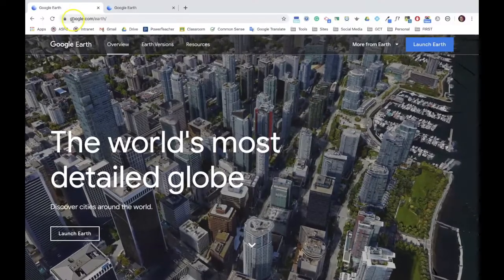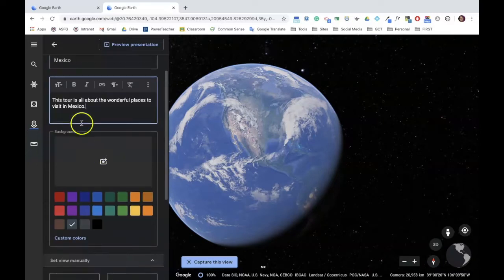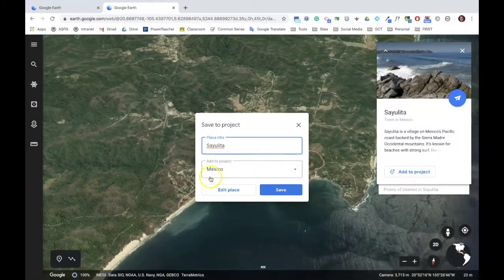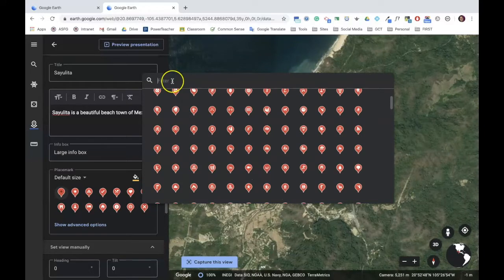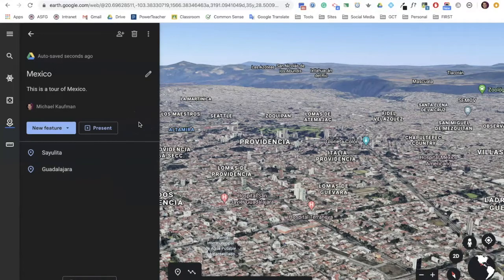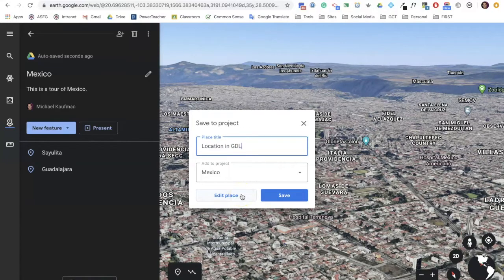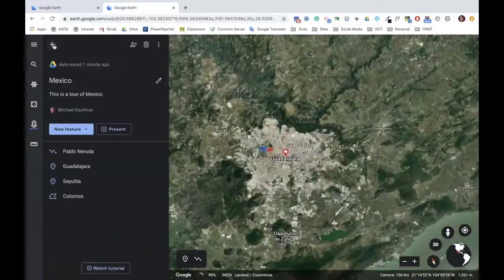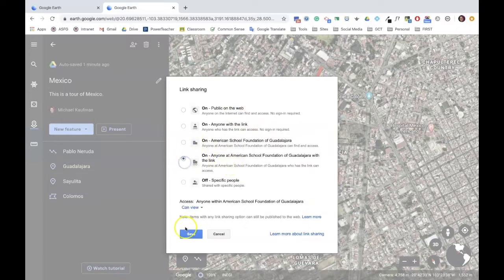Google Earth Creation Tools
This tutorial covers how to create powerful stories using the Creation Tools in Google Earth.
Getting Started: 00:00
Starting a Project: 0:35
Adding Features: 1:05
Add and Edit Location: 2:41
Change Starting View: 4:51
Adding Additional Locations: 5:33
Capture 3D View: 6:18
Use Placemark: 7:00
Adding Lines: 7:27
Adding Shapes: 8:12
Change Order of Locations: 9:00
Edit Previous Location: 9:08
Preview Presentation: 9:22
Share Project: 10:11